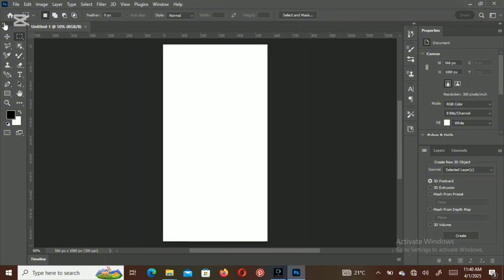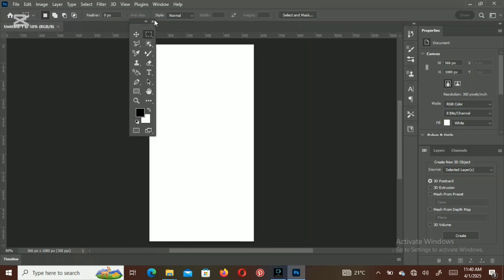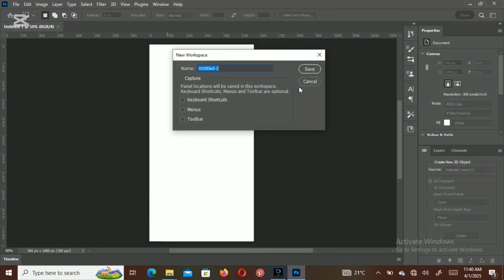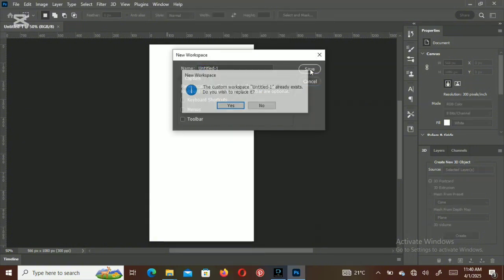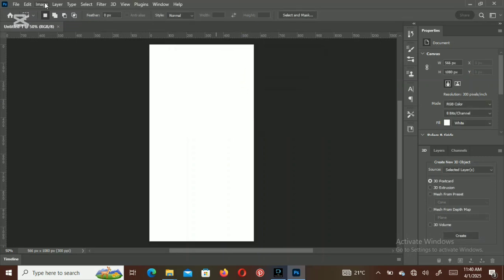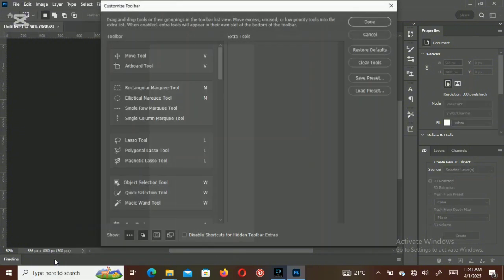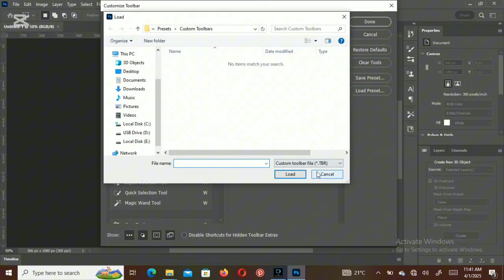How to Reset Tools And Workspace in Photoshop | Restore missing toolbar (2025)-Easy guide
In this video we will walk you through on how to reset tools and workspace in photoshop, missing toolbar